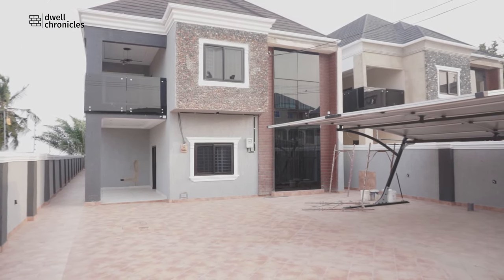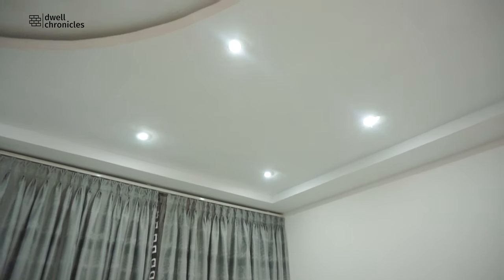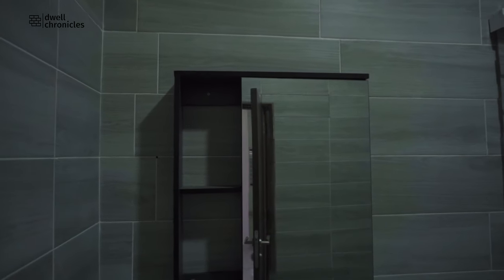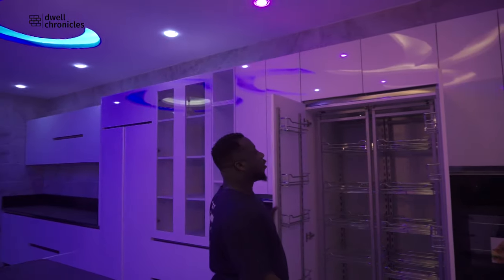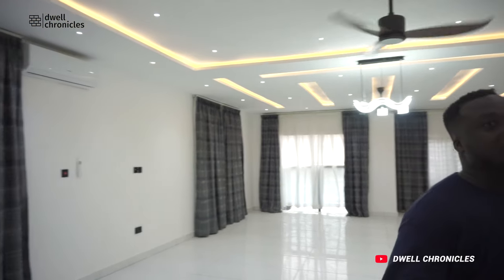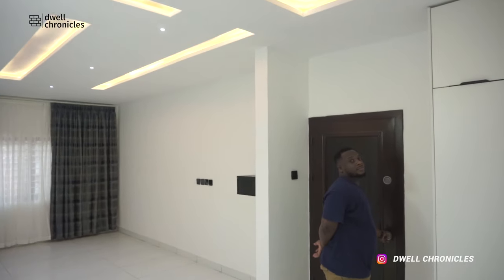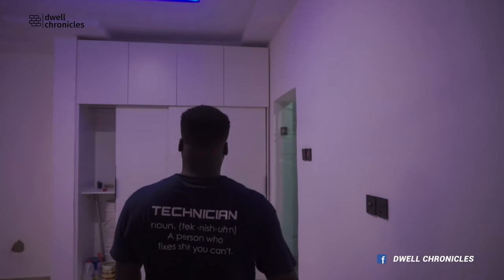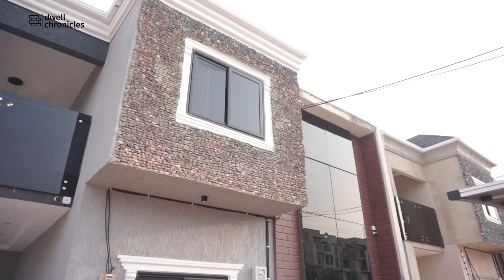Inside a Modern 5 Bedrooms House in Tantra Hill, Accra Ghana|| $450k || House Tour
Inside a spacious ultra-modern 5 5-bedroom house for sale in Accra, Ghana (Tantra Hill), in a serene community full of elites.

Description:
☑️5 bedrooms all ensuite
☑️Guest washrooms
☑️ Chandeliers
☑️ Security fence
☑️ Automated Gate
☑️Lobby and storeroom
☑️ Fitted kitchen
☑️3/4 car park
☑️ Fully Air conditioning
☑️ Balconies
☑️ CCVT

Asking Price - $450,000 USD

Host: @pkafedo across all social media platforms